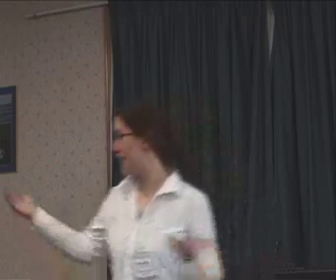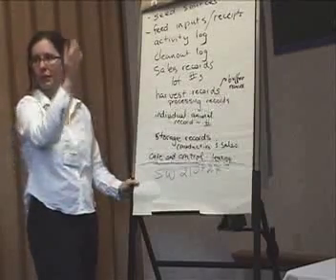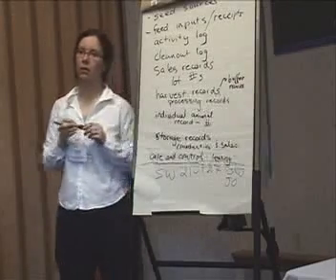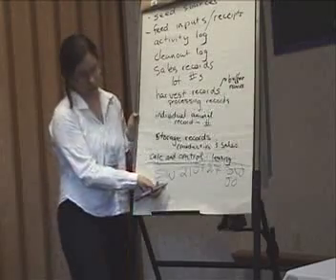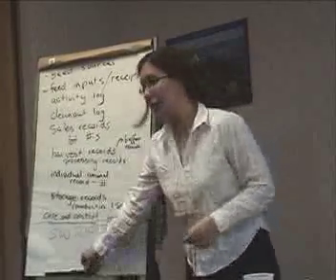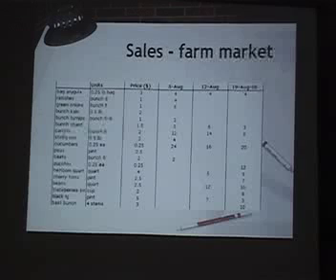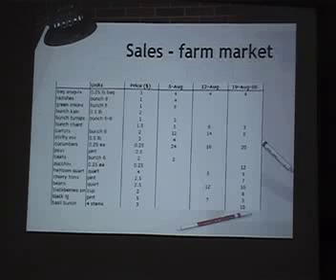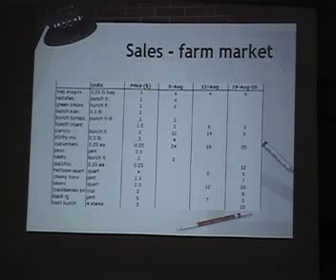Part 5 -Record Keeping for Streamlined Certification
Record Keeping for Streamlined Certification for Organic Farming has 5 parts. Presented by Roxanne Beavers at the Growing More Organic Conference, Cornwall, PEI, 2007.